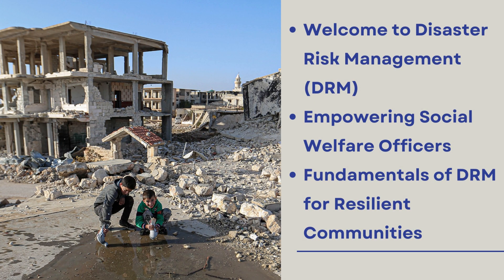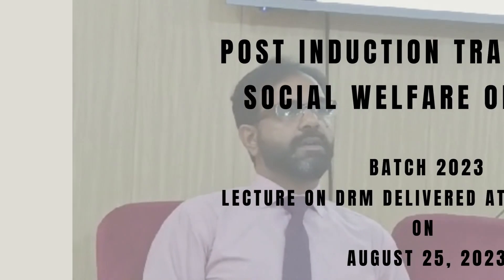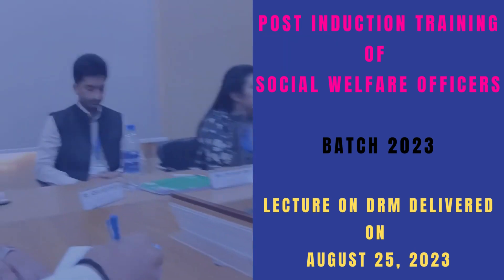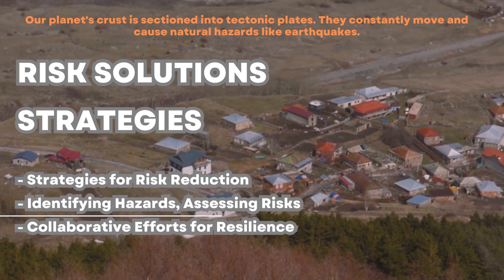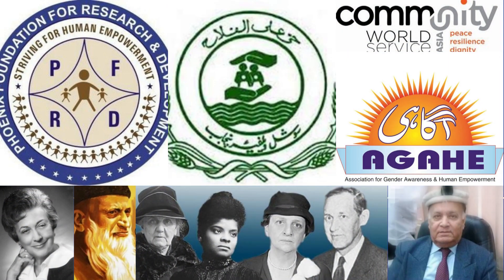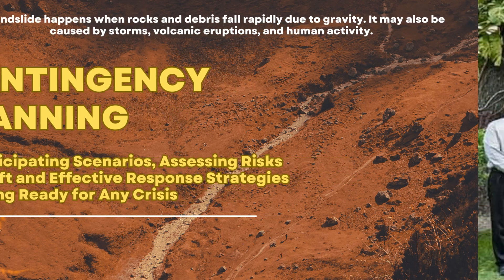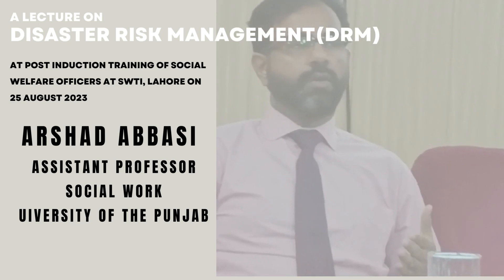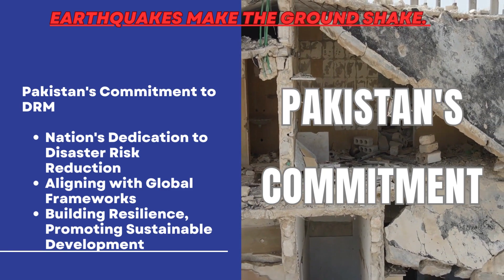Disaster Risk Management#MitigationStrategies#PreparednessPlanning#ContingencyPlans#HumanitarianAid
"Explore the world of Disaster Risk Management (DRM) in this enlightening video lecture. Delivered to Social Welfare Officers of the Government of Punjab, this presentation delves into the fundamental concepts and components of DRM. From understanding major terms like hazards, risks, and vulnerabilities, to exploring the comprehensive cycle of DRM, this video equips viewers with essential knowledge for building resilient communities. Discover strategies for risk reduction, insights into collaborative humanitarian efforts, and the significance of disaster preparedness and contingency planning. Join us on this journey to understand Pakistan's commitment to DRM and its role in promoting sustainable development. Watch now and empower yourself with the tools to create a safer, more prepared future.

Empowering
Social Workers
Welfare Officers
Disaster Risk Management
DRM
Empowerment
Disaster Preparedness
Crisis Management
Disaster Response
Social Services
Community Resilience
Disaster Preparedness Training
Welfare and Support
Disaster Recovery
Disaster Resilience
Humanitarian Work
Emergency Management
Disaster Relief
Social Work Training
Disaster Mitigation